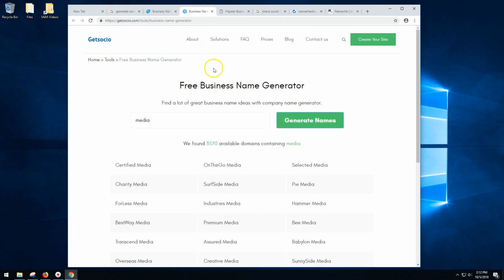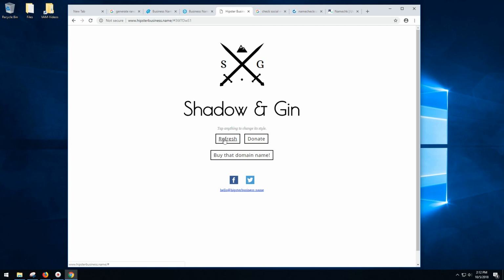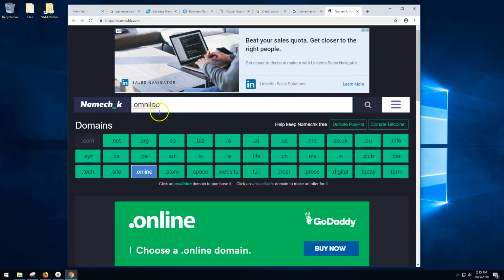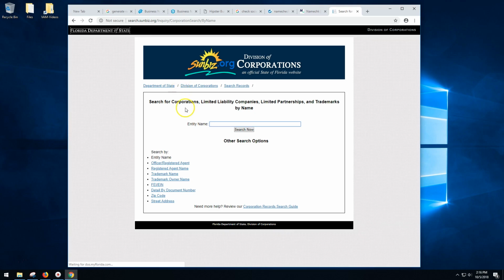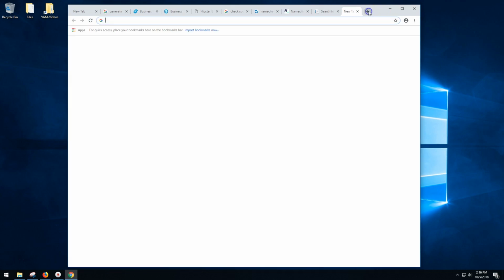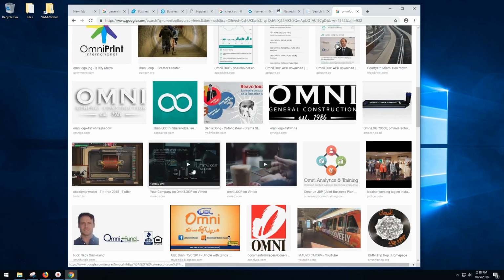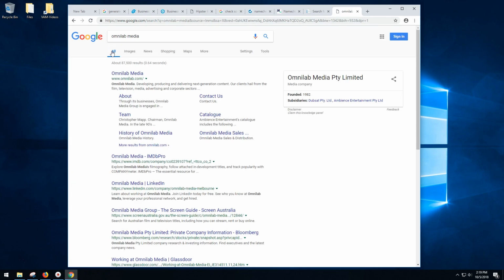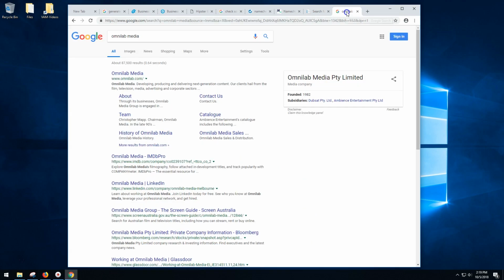Choosing A Business or Product Name - Oct 2018 | Let's Develop - Virtual Access Media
How to choose a business or product name with services that help you find what account names are currently available.

Virtual Access Media was created so I can teach others, but also so I can teach myself.

“If you want to learn something, read about it. If you want to understand something, write about it. If you want to master something, teach it.” - Harbhajan Singh Yogi